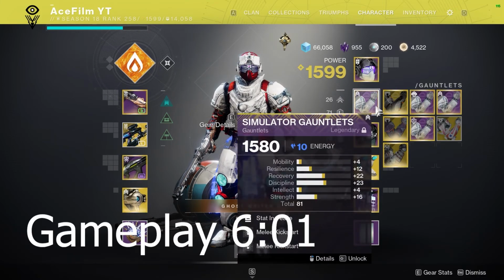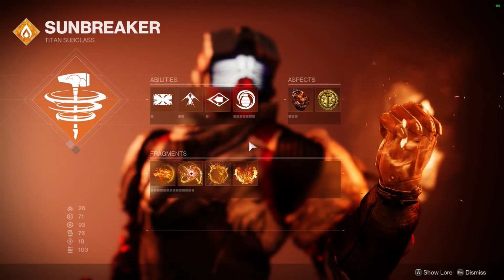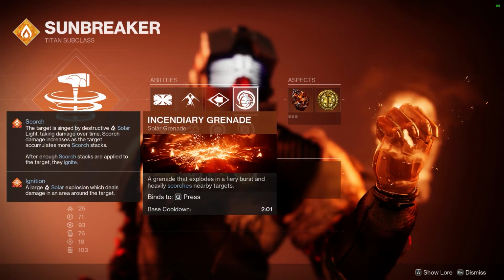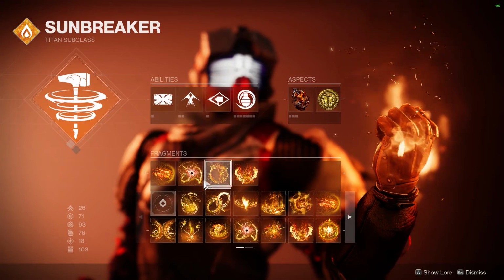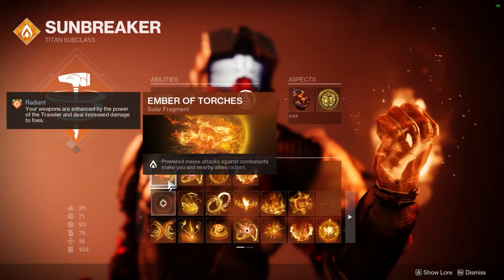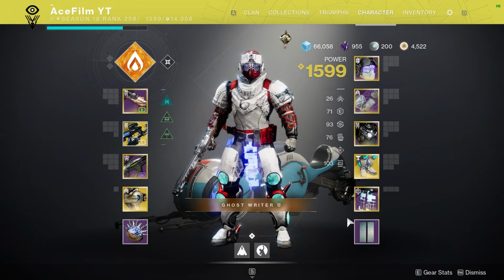The Best Solar Titan build for the new competitive mode (under 20 second one shot shoulder charge)